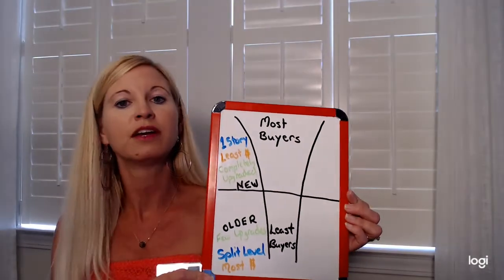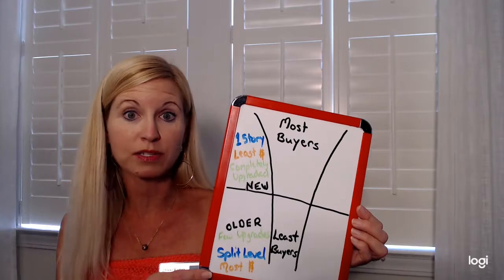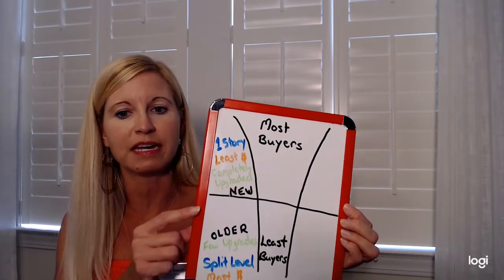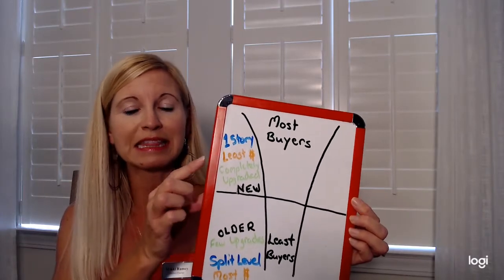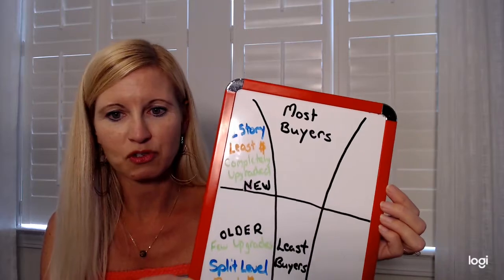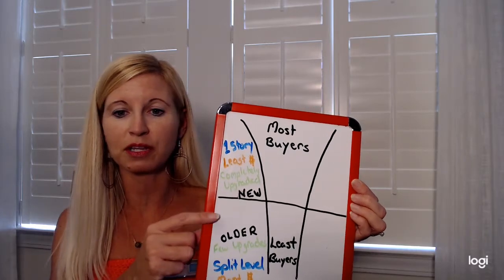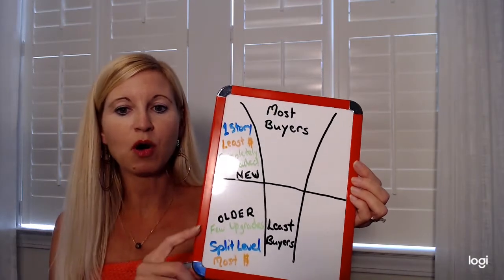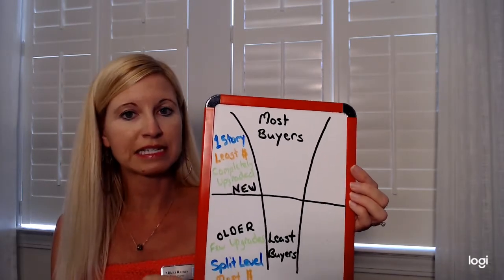What Kind of Home Should You Look for as a Short-Term Homebuyer?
The average homeowner moves every five to seven years, but there are plenty of them that end up needing to sell sooner. If you know that you’ll only own a home for two or three years, resale value is of the utmost importance. Today we’re going to take a look at the best kinds of homes for short-term buyers. For example, a brand-new home that’s completely upgrades is going to be much easier to resell than an old, rundown one. To learn more about this buyer funnel and what you need to do to make it as wide as possible, watch this short video.

Mikki Ramey
The Mikki Ramey Team
Healthy Realty
1429 Hooper Street
Charleston, SC 29492